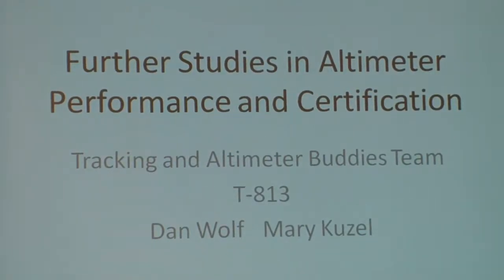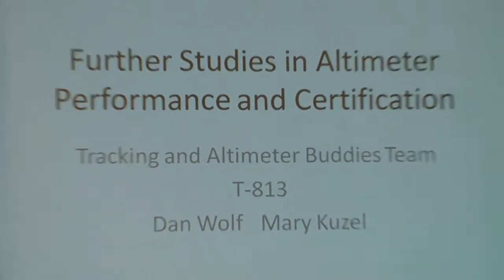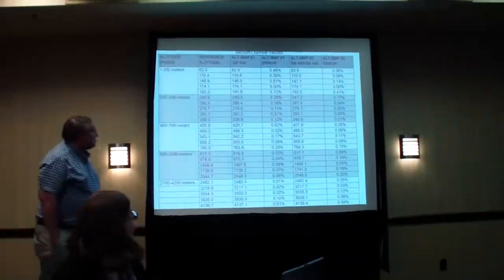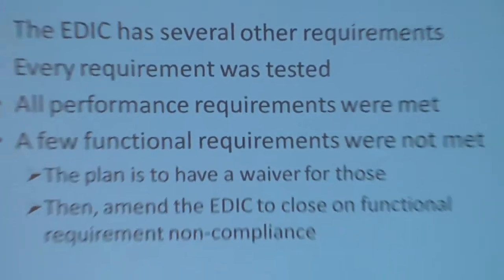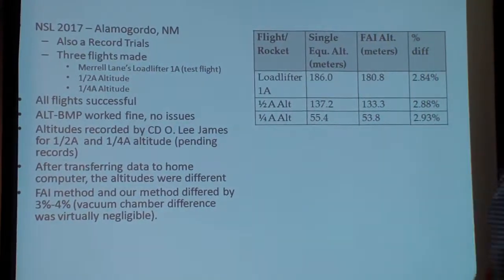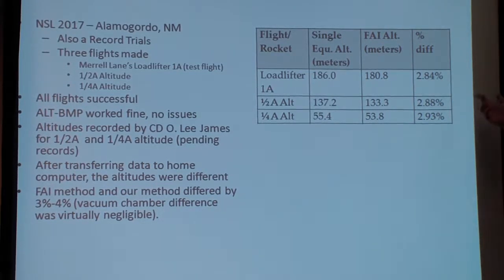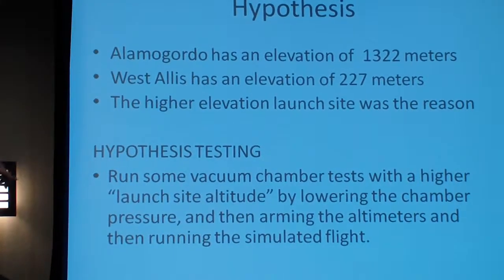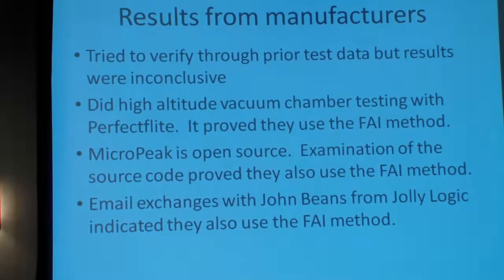Naram 59 - R&D - Tracking & Altimeter Buddies - Further Studies Altimeter performance and certificat